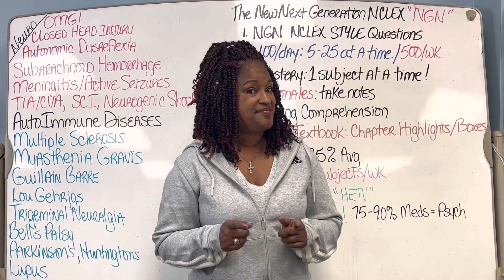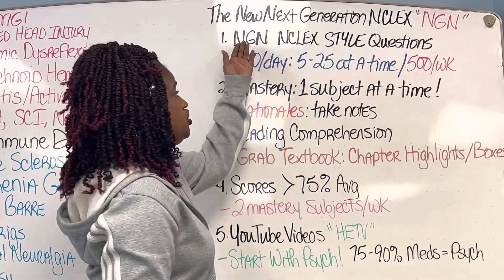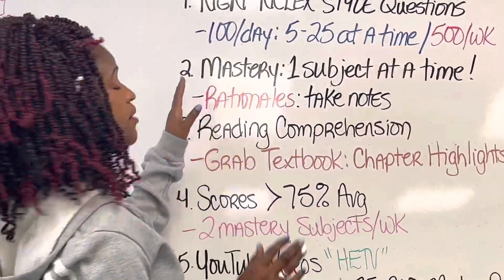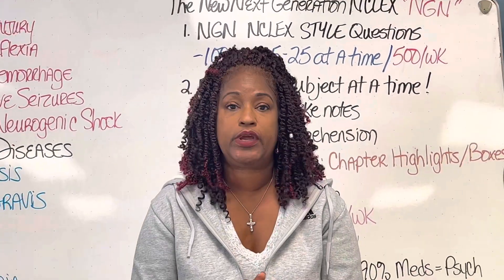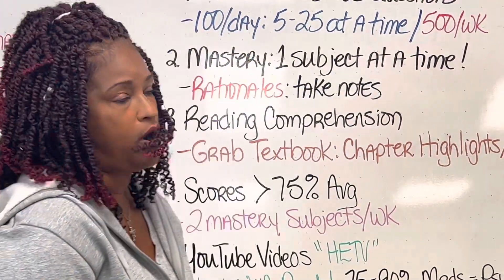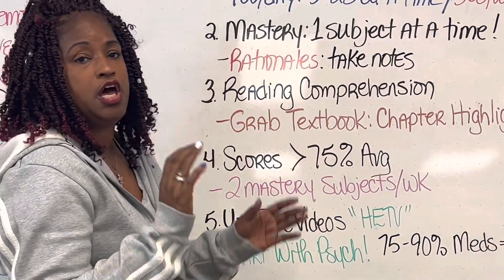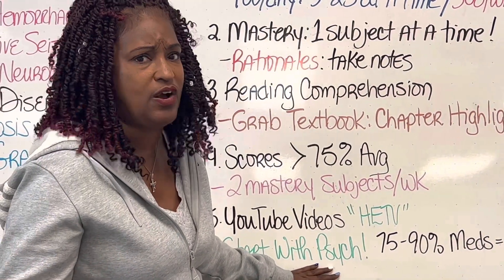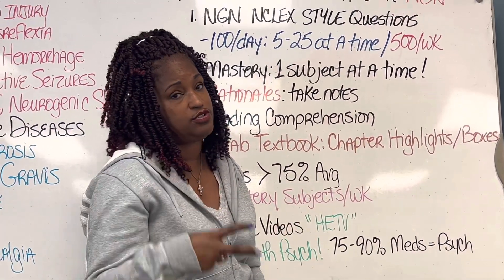5 QUICK TIPS ON HOW TO STUDY FOR THE NGN NCLEX & PASS THE NGN NCLEX ON THE FIRST TRY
This video for new nurses or those who failed NCLEX will offer 5 tips on how to master the new 2023 NGN NCLEX exam. New graduate nurses will pass on the 1st try!